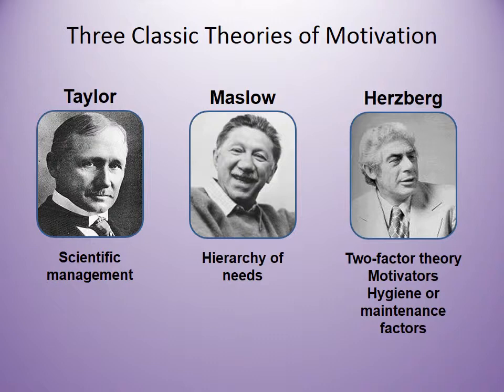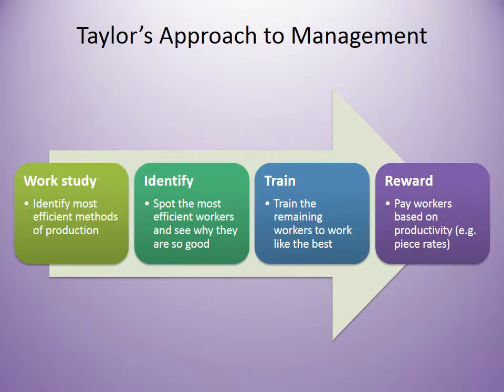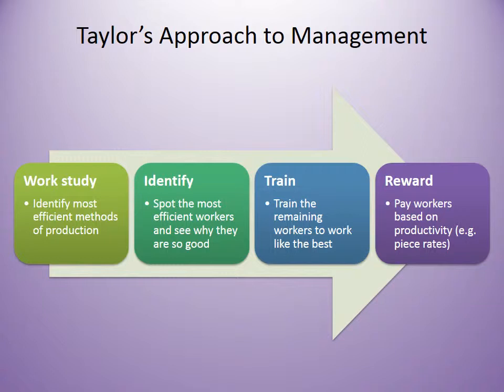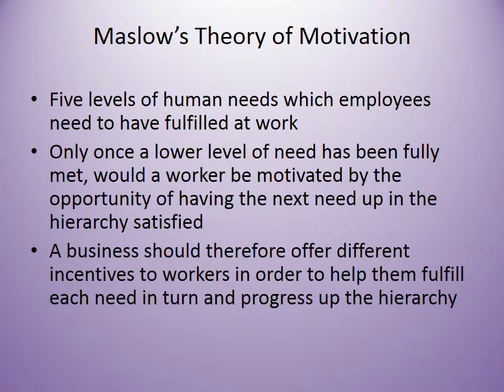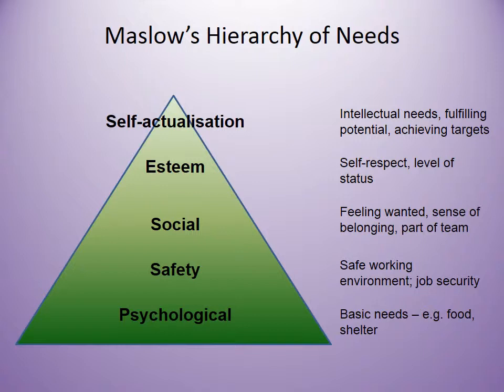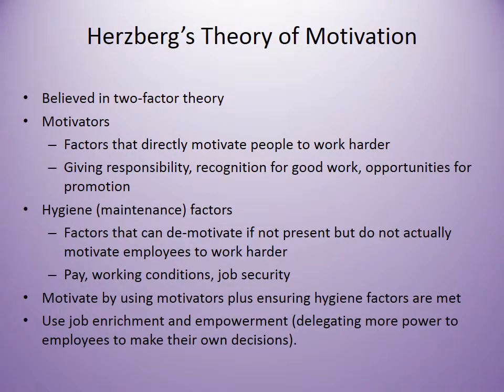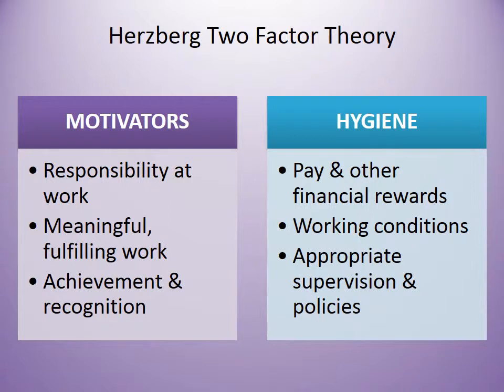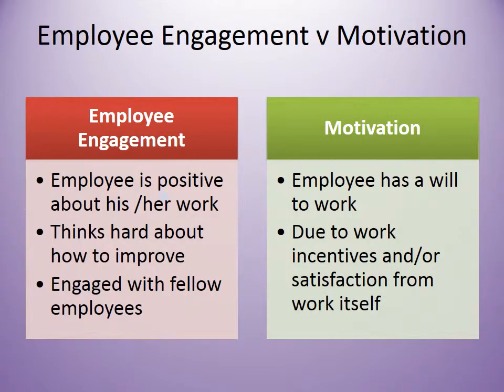Unit 06 Video 05 motivation theory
Unit 06 Decision making to improve HR performance
Main theories of employee motivation & their value
Taylor
Maslow
Herzberg
Employee engagement